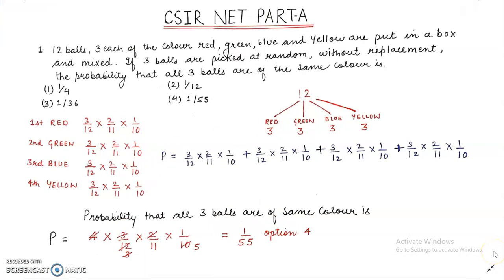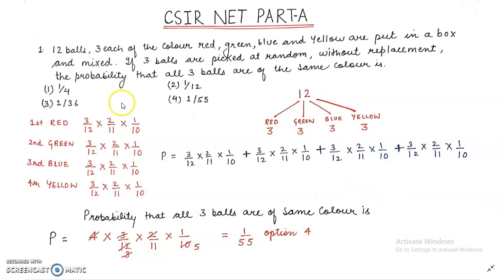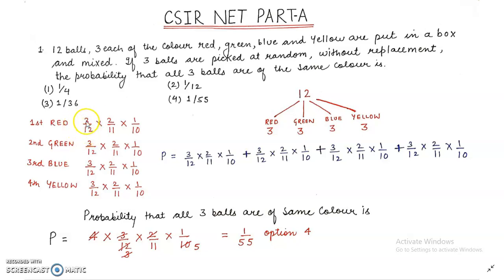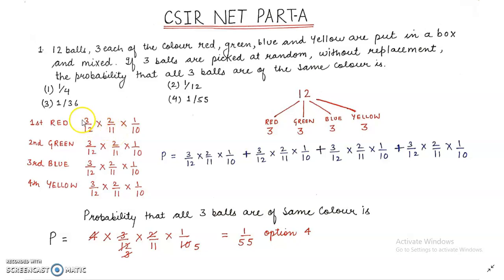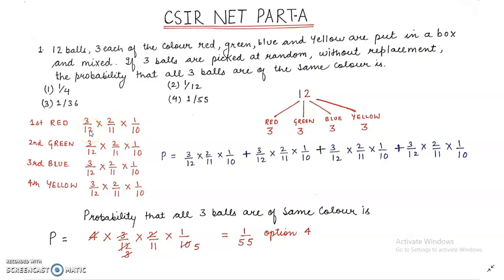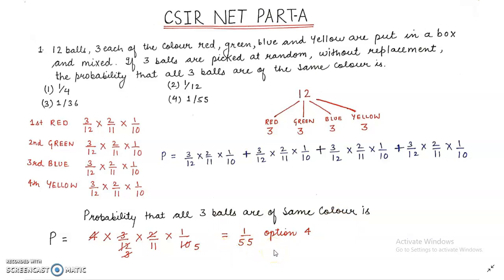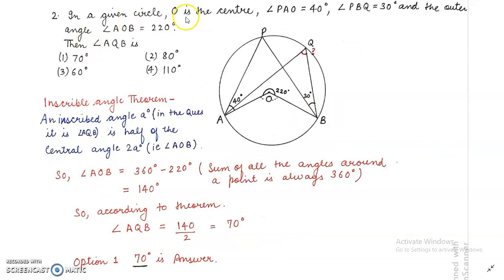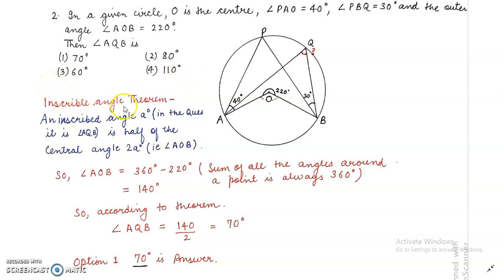CSIR NET EXAM JUNE_2019 Section A part 1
VARNAN LEARNING is a joint venture of IITians and CSIR fellows.

Now, prepare yourself for something extra. Part A of CSIR-JRF is an scoring and advantageous part for Life Science students. In this section, we will discuss complete solution of previous year papers along with mock test.